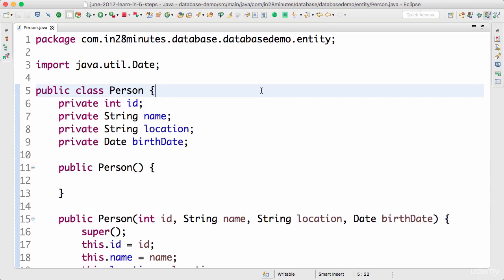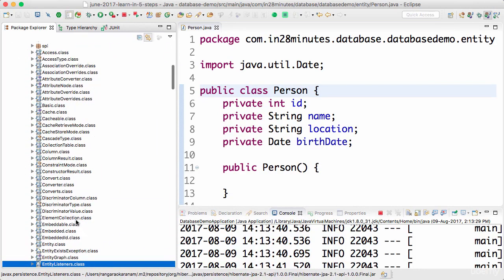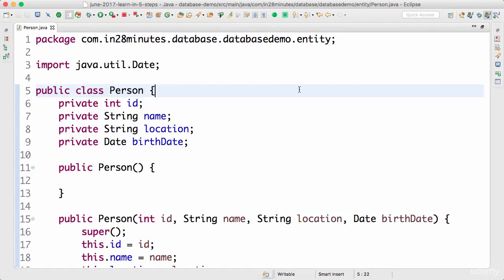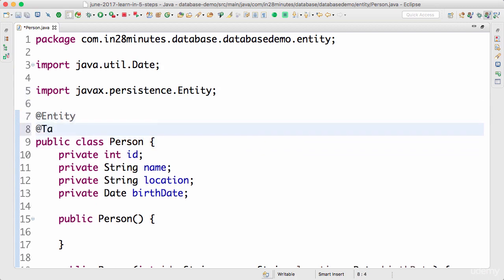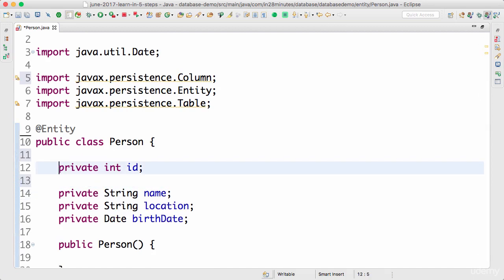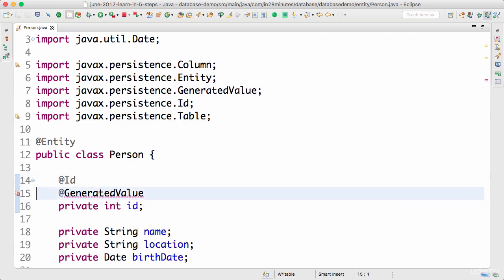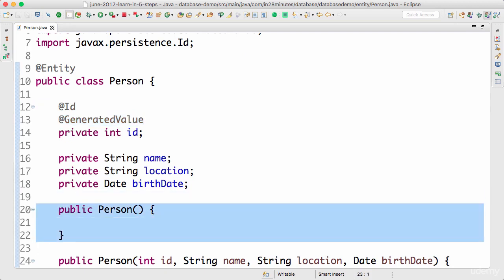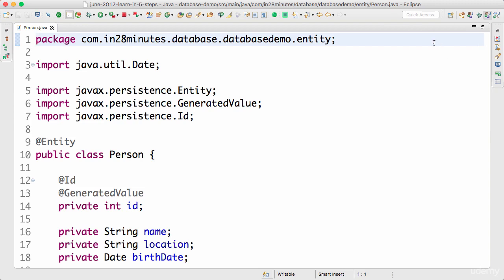16 Step 14 Defining Person Entity